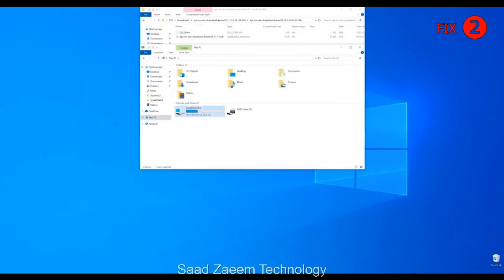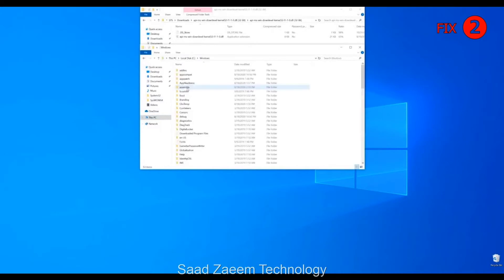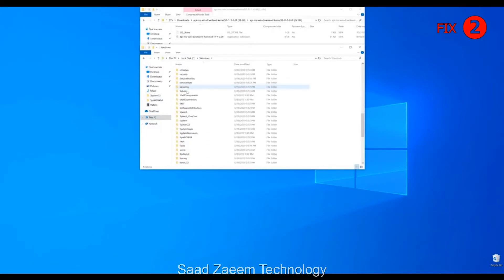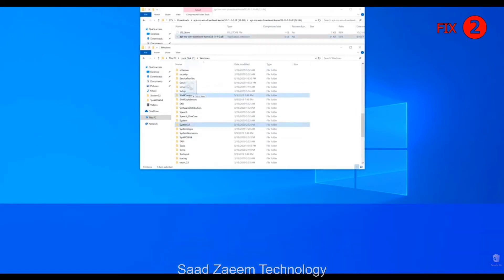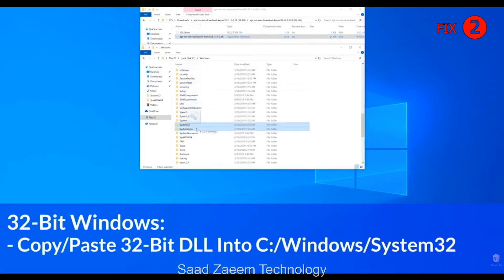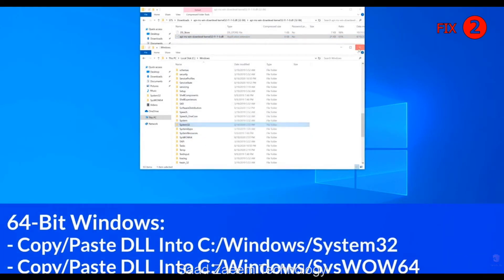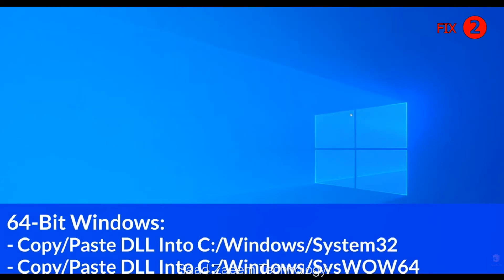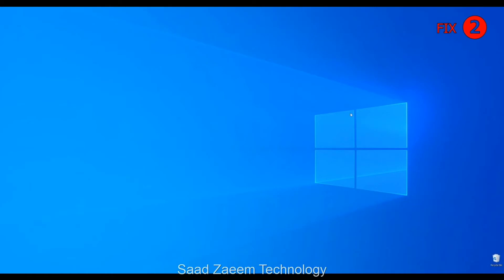How To FIX api-ms-win-downlevel-kernel32 Error Epic Games Launcher (3 Fixes) 2021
No More Errors! 100 % Works!